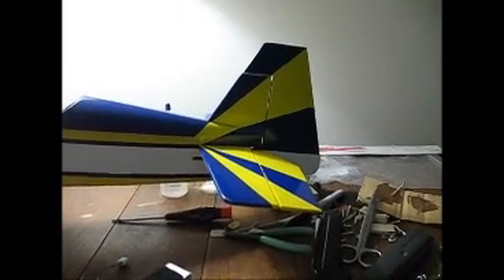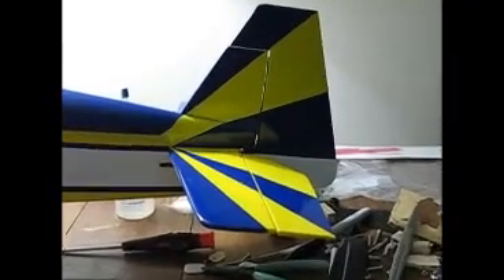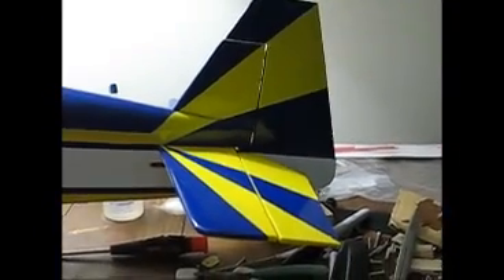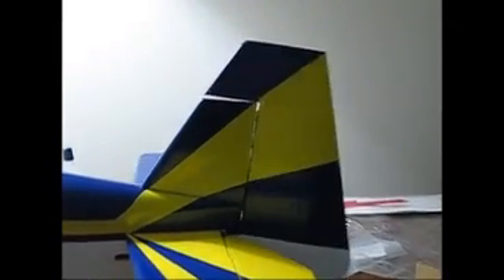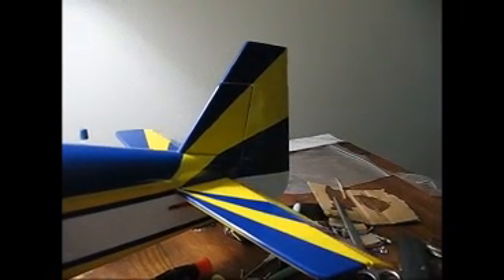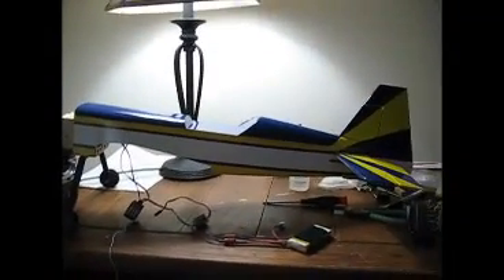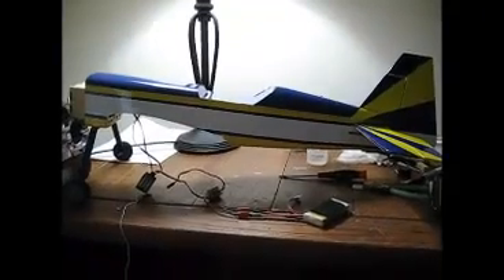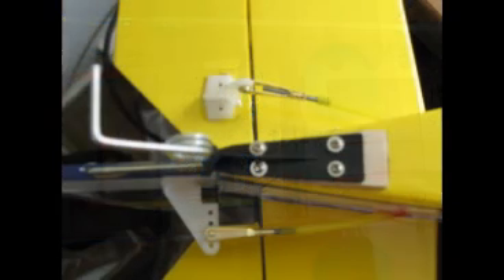SU-31 Rudder and Elevator Linkage